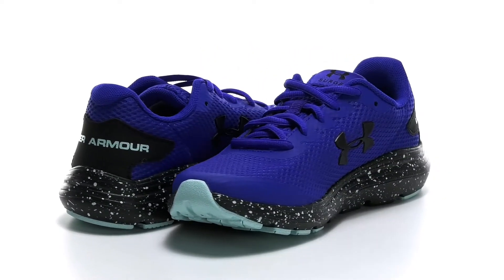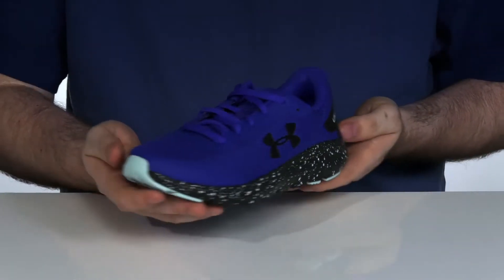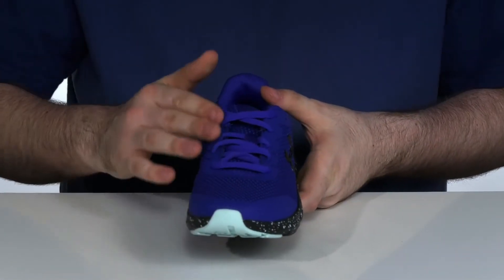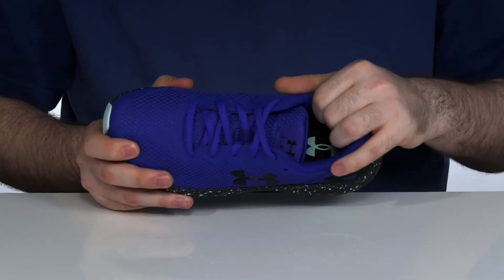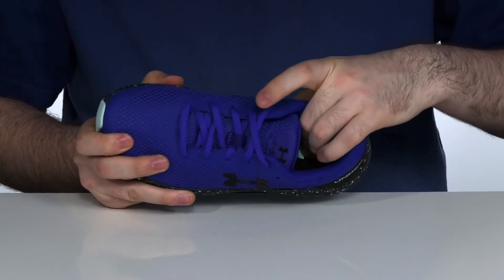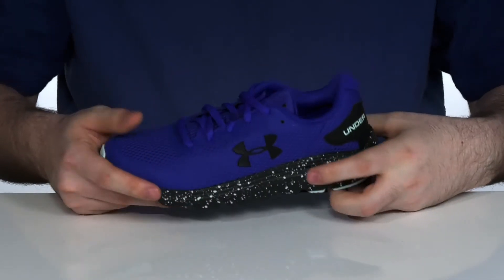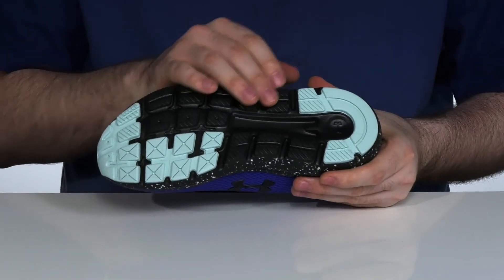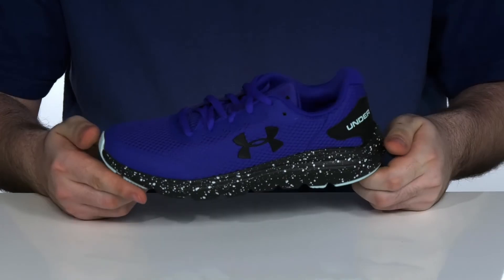Under Armour Kids Surge 2 Fade (Big Kid) SKU: 9473150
Under Armour Kids Shoe Size Chart
Make your final push count in the Under Armour&reg; Kids Surge 2 Fade shoes.
Cushioned insole.
Shock-absorbing lightweight midsole.
Rubber at toe and heel for durability.
Flexible traction outsole.
Textile and manmade upper.
Comfortable textile lining and durable synthetic sole.
Lace-up design.
Imported.